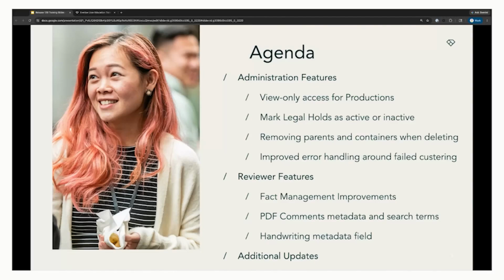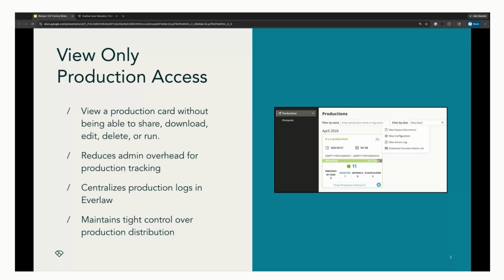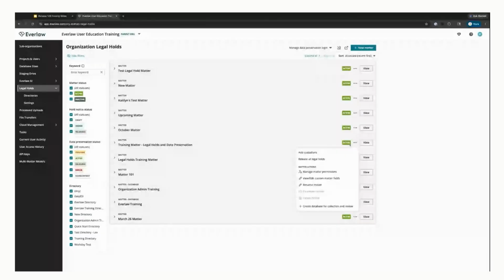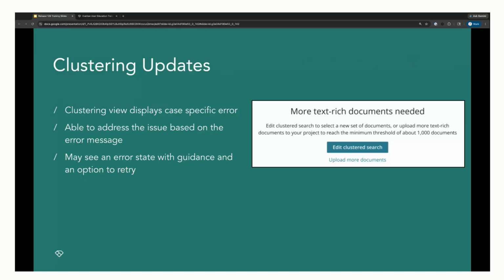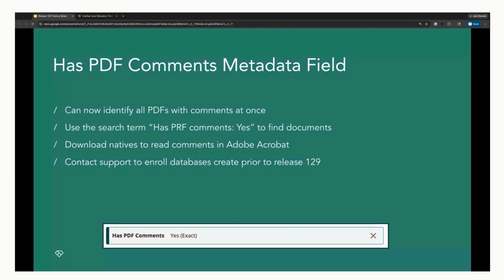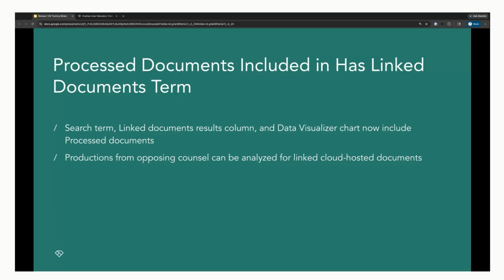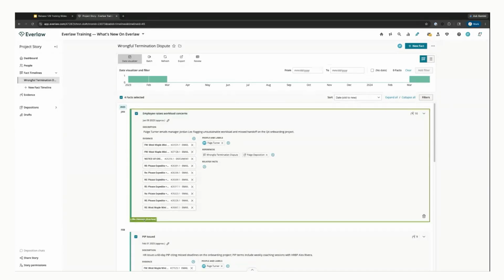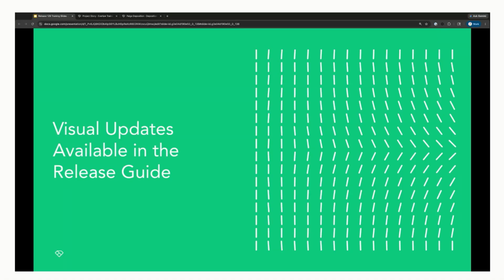What's New on Everlaw: May 20, 2026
In this video, learn about Everlaw's newest features including view-only access for productions, improvements to Fact Management, and the ability to mark Legal Holds as active or inactive.

Have feedback on this training video? Share your thoughts with our short survey